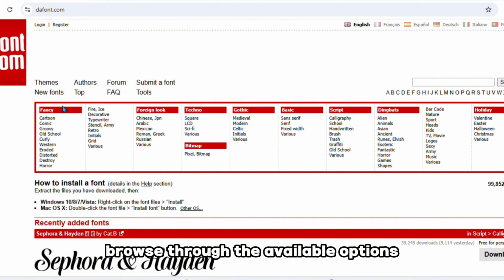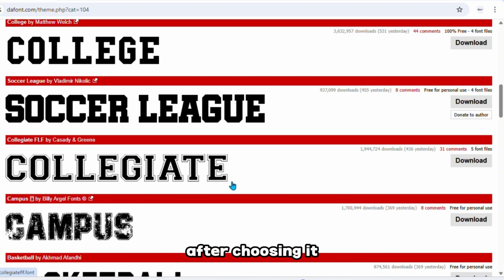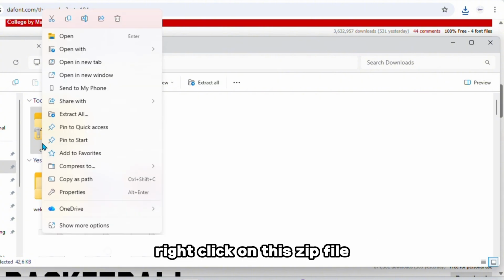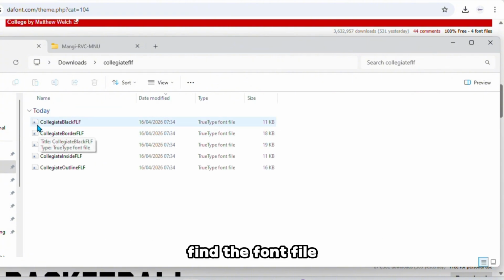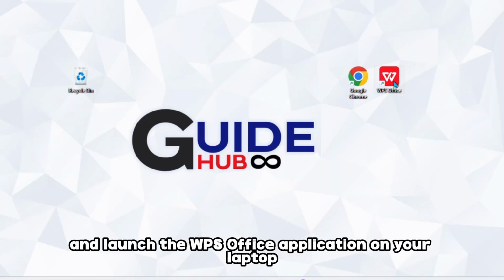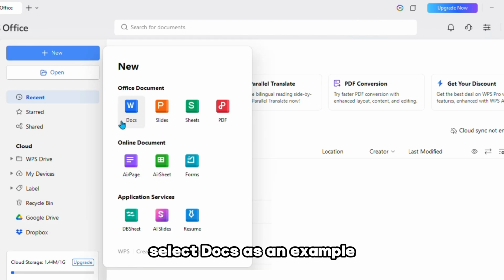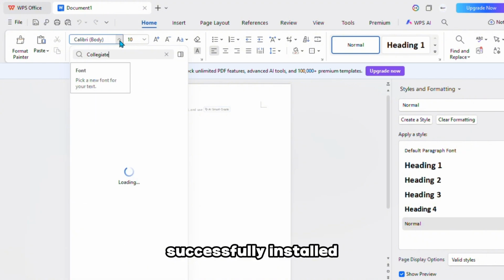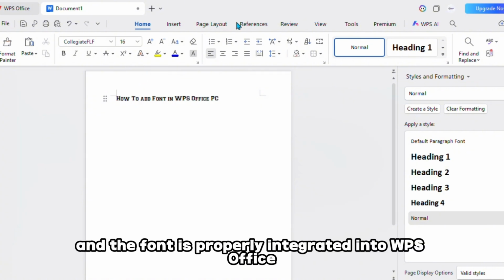How To Add Font in WPS Office PC (𝟮𝟬𝟮𝟲) | 100% WORKS | NO Yapping & EASY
(2026) Learn How To Add Font in WPS Office PC in this video (EASY FULL GUIDE) | Add Font To WPS Office PC, for more videos like this then please leave a like👍🏻

Without Yapping, Here's How To Add Font in WPS Office PC. First open Windows on your computer so you can access your desktop and installed applications. Next, click on Google Chrome from your desktop or taskbar to launch your web browser. Once the browser is open, type "dafont" into the address bar and press Enter to search for the website. From the results, go to the DaFont website to access its font library. Browse through the available options and choose the font you want to download. For this example, select the “Old School” font menu to narrow down your choices. Then, locate and select the "Collegiate" font from the list. After choosing it, click the Download button to start downloading the file. Once the download is complete, open the file from your downloads folder. You will notice that the font is saved as a ZIP file. Right-click on this ZIP file and select the extract option to unpack its contents. After extracting, open the newly created folder to view the files inside. Find the font file, usually labeled as an OpenType font file, then right-click on it to see more options. From the menu, click "Install for all users" to install the font on your system. Once the installation is finished, open Windows again and launch the WPS Office application on your laptop. After it opens, click the "+" icon to create a new document. Select Docs as an example, then choose a blank document to start editing. Inside the editor, go to the font settings section to manage your text styles. Finally, type "collegiate" in the font search bar to confirm that the font has been successfully installed and is ready to use in your document. If the font appears in the list, you can select it and start typing with the new style immediately. This confirms that the installation process was successful and the font is properly integrated into WPS Office. Congratulation, In this video you just learn and know everything about How To Add Font in WPS Office PC, so this video is really perfect for people who are interested and looking for a topic related to : how to add font in wps office pc, add font to wps office pc, how to add font in wps office, how to add font to powerpoint, how to add font in powerpoint, how to add font powerpoint, how to add font to a powerpoint, how to add font on powerpoint, how to add a font to a powerpoint, how to add a font to powerpoint, powerpoint add font, add font on powerpoint, add font powerpoint, add a font powerpoint, add font to powerpoint, add font in powerpoint, powerpoint how to add font

Guide Hub